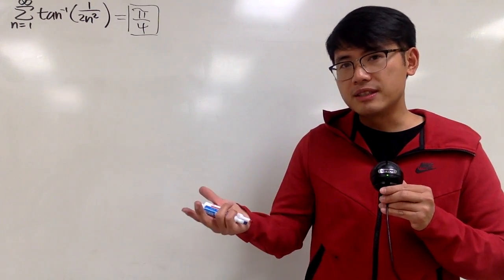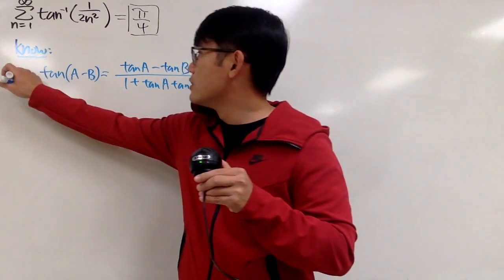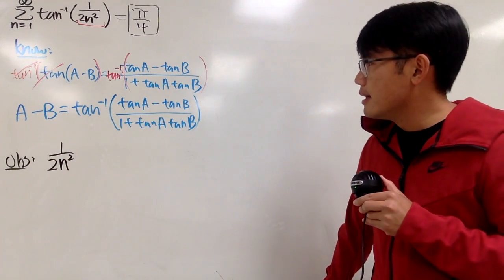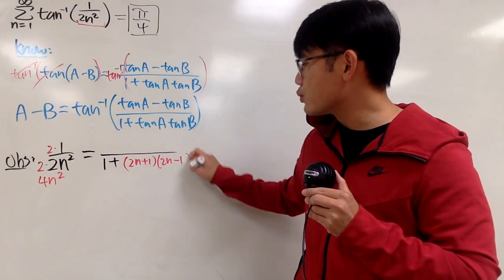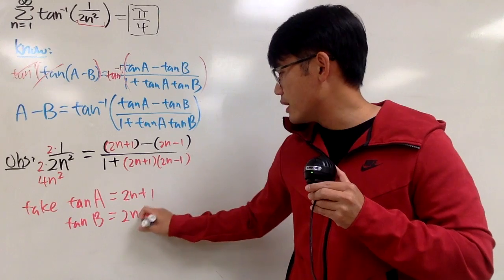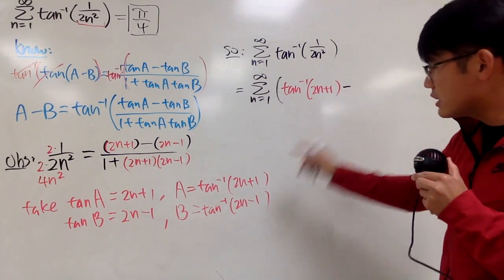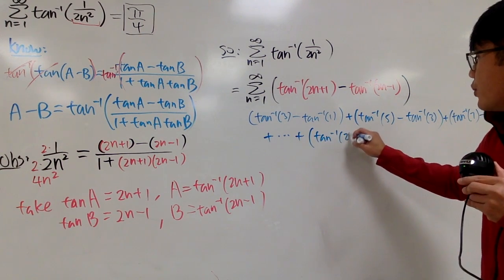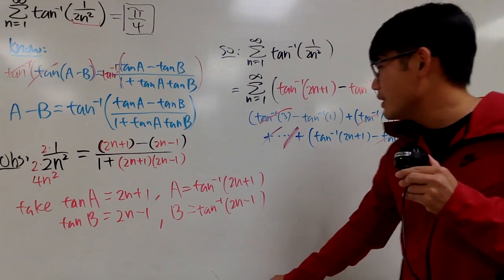How to evaluate the sum of arctan(1/(2n^2)) from n=1 to inf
Learn how to evaluate the sum of arctan(1/(2n^2)) from n=1 to inf